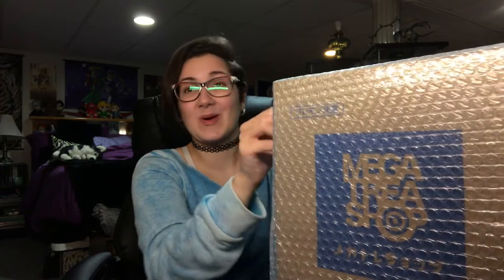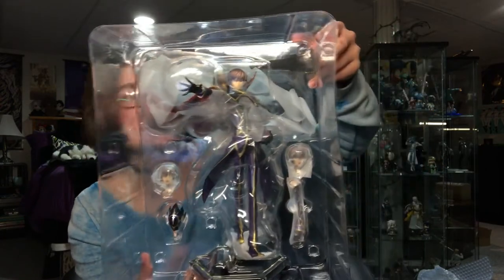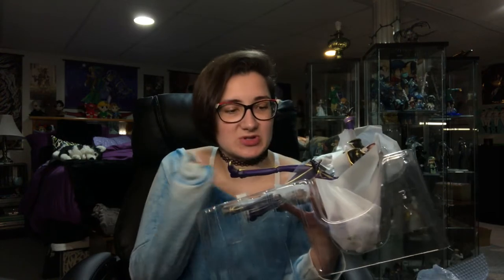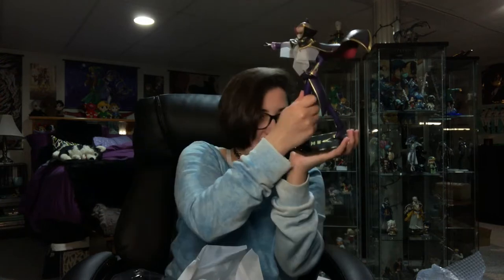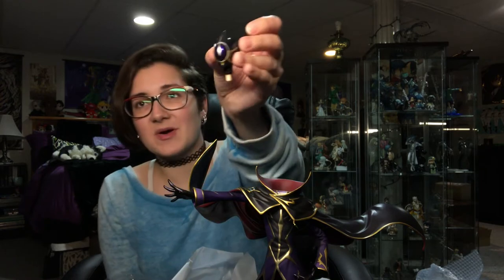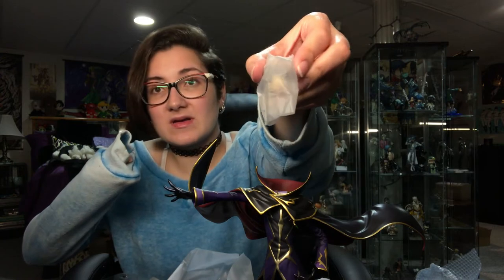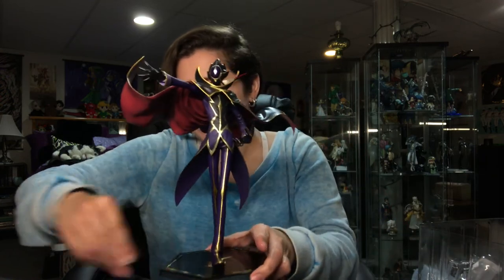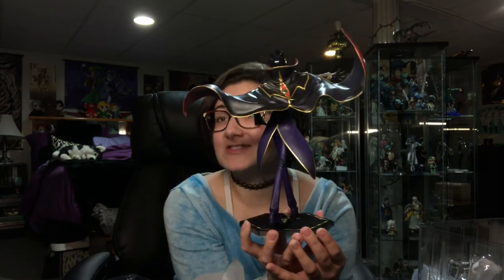Code Geass Lelouch of the Resurrection Figure Unboxing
Don't feel obligated by any means, but if you like what I do consider supporting me! Thank you so much!